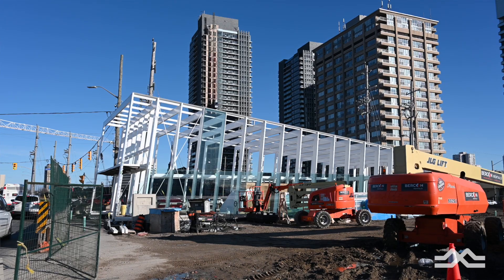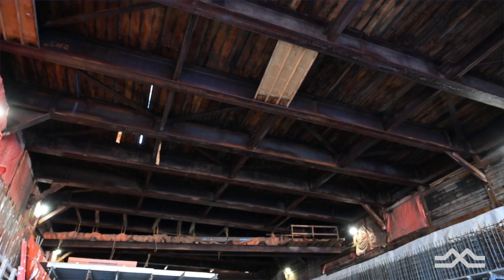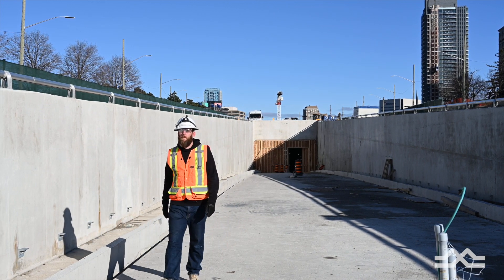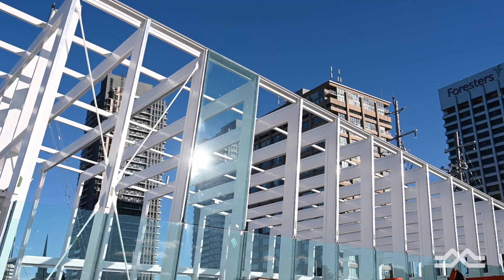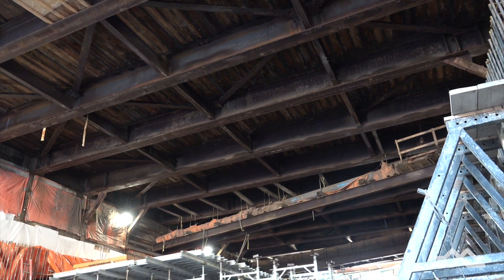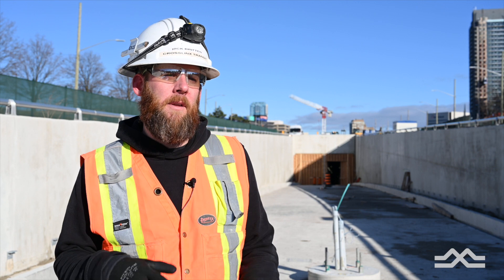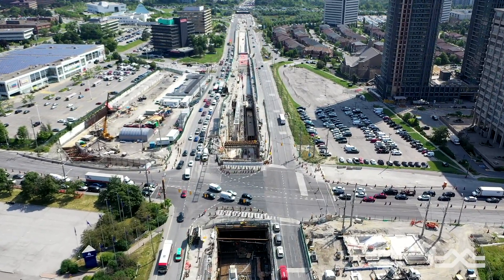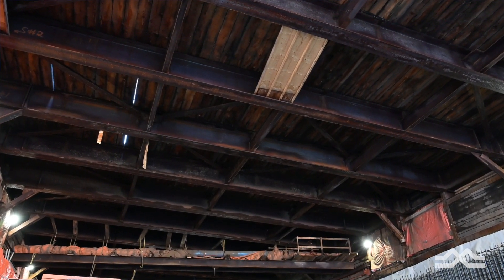Progress Update: Science Centre Station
Significant work is being done at the future Science Centre Station.